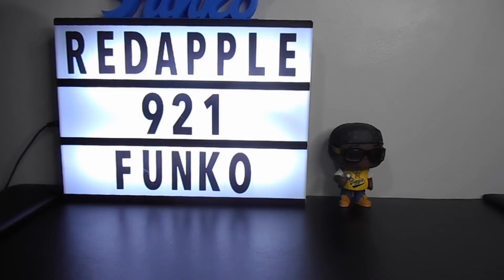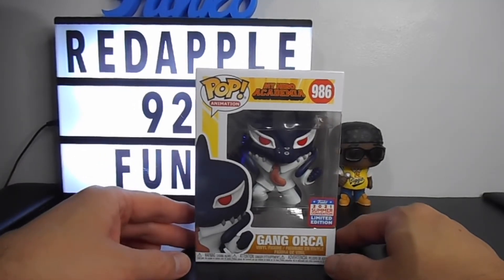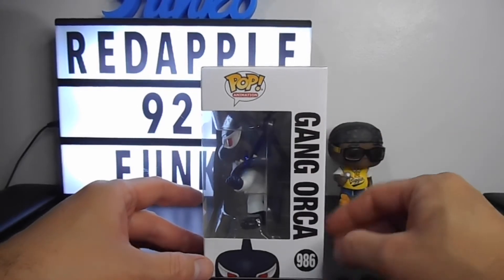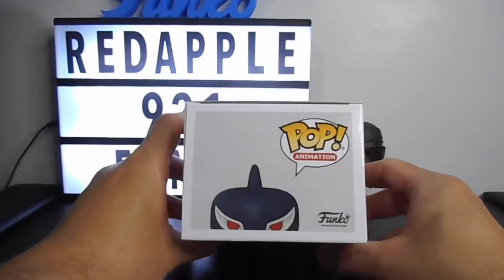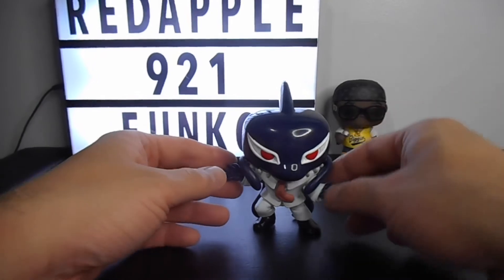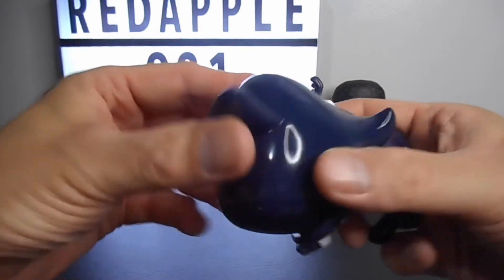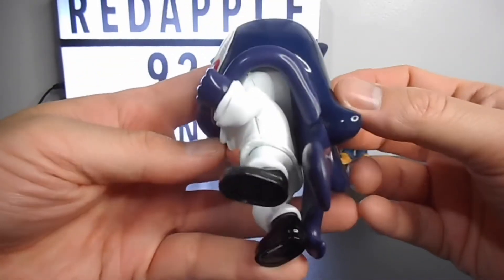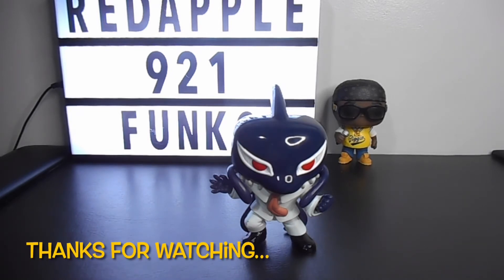Unboxing "Gang Orca - My Hero Academia" 2021 Summer Convention Exclusive Funko Pop